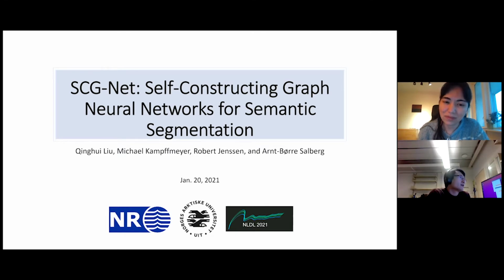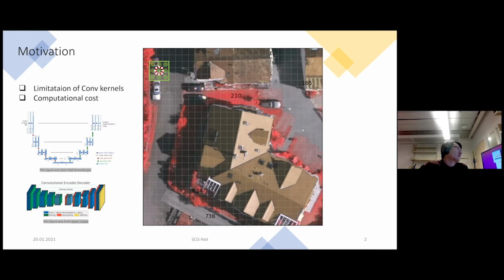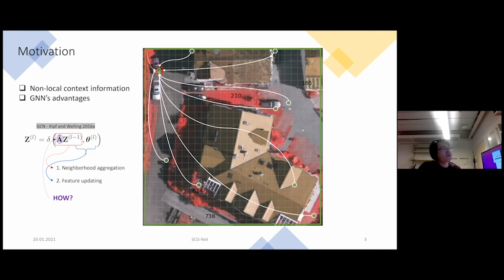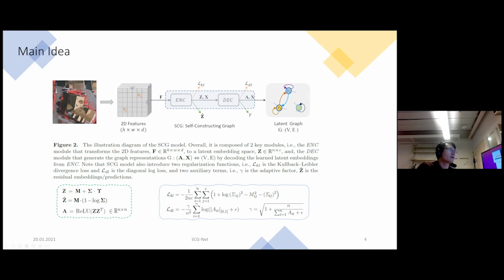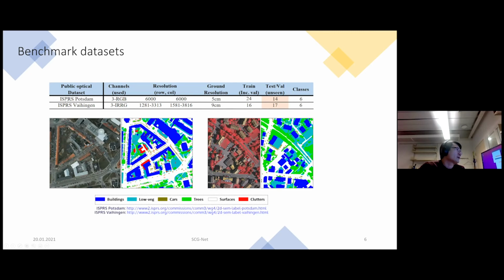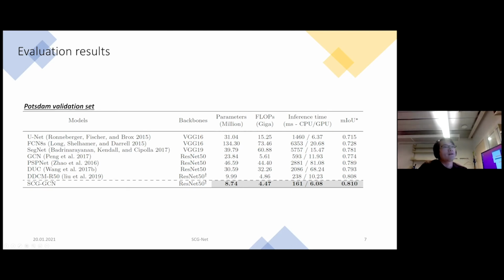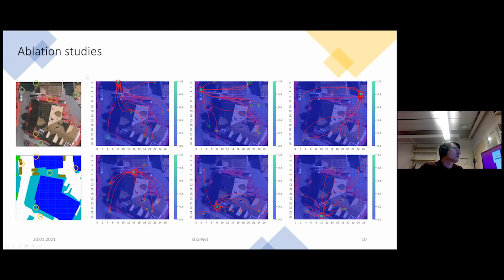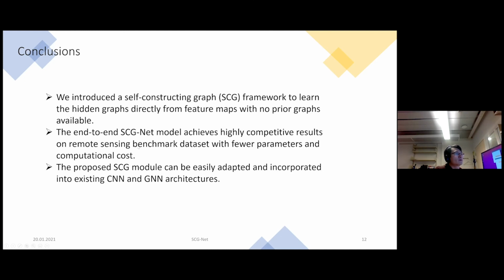SCG-Net: Self-Constructing Graph Neural Networks for Semantic Segmentation (Qinghui Liu, NR, UiT)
"SCG-Net: Self-Constructing Graph Neural Networks for Semantic Segmentation" given by Qinghui Liu from Norwegian Computing Center (Norsk Regnesentral, NR) and UiT The Arctic University of Norway, for NLDL 2021 (GDPR consent).